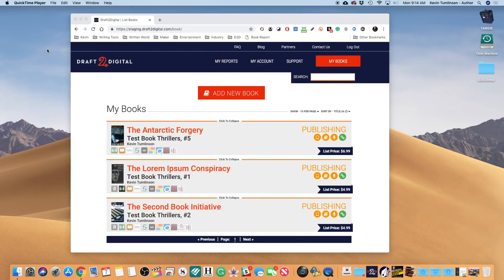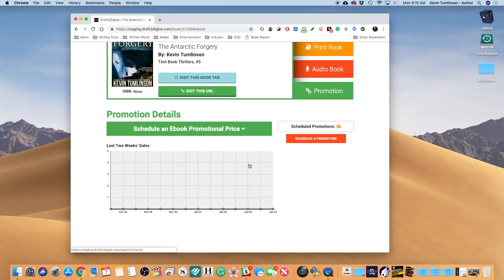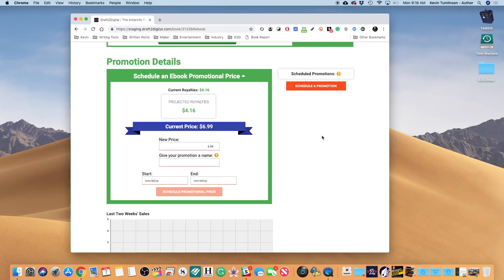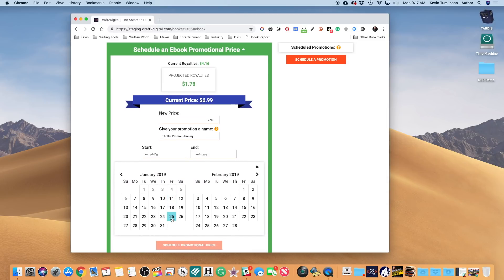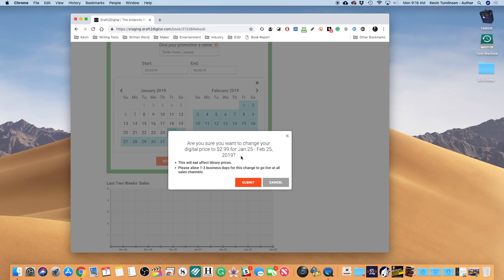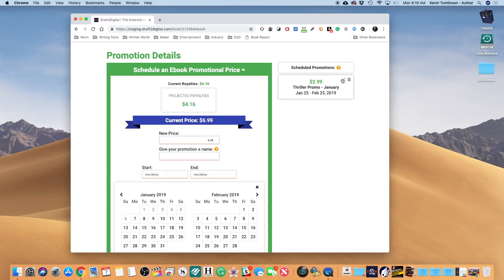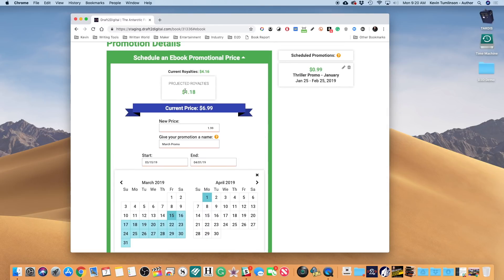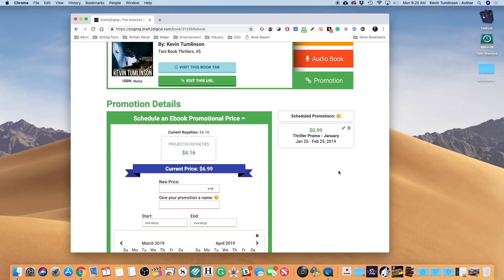Schedule price changes and book promos in advance with Draft2Digital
One of our most requested features has been the ability to pre-schedule price changes, to help with upcoming promotions. And now, we’re thrilled to announce that Promo Pricing!

When you log into your Draft2Digital account and click My Books, you can click over to the green Promotion tab (represented by a little chain-link icon in the column to the right of your book’s title). From there you’ll be able to create a schedule a promotion and price change from our easy scheduling tool.

It’s just a few easy steps:
• Click the Schedule a Promotion
• Type in the New Price for your book
• Give your promotion a name to make it easy to track
• And select the Start and End dates by either typing them directly into the date fields or selecting them from the interactive calendar
• Hit Schedule Promotional Price, and you’re done!

Your scheduled price change will go into effect as early as possible on the day the promotion starts, and will revert back to your original price as late as possible on the final day of the promotion. This gives you maximum coverage for your entire promotional period!

From this page you can also schedule multiple promotions, edit the details of a promotion, or delete a promotion you no longer need. It’s all the control you need to manage promotional pricing across all of our sales channels!

NOTE: Library pricing is not included scheduled pricing, and the library price of your book will not be changed. Price changes should also be scheduled a minimum of 1-3 business days in advance of the promotion, with greater lead times preferred.

This is a huge leap for authors who need to schedule price changes frequently or in advance, without the worry of having to remember to manually make changes!

Just one more way that Draft2Digital is working to make your writing and publishing life easier.

//Draft2Digital is where you start your Indie Author Career//
Looking for your path to self-publishing success? Draft2Digital is the leading ebook publisher and distributor. We’ll convert your manuscript, distribute it online, and support you the whole way, and we won’t charge you a dime. We take a cut of royalties on each sale you make through us, so we only make money when you make money!

Tune in to our monthly livestreams and ask us anything!
Promote your books with our Universal Book Links!

//Get ahead of the Self-Publishing game with our Amazing Partners//
Findaway Voices || Find a narrator, produce your audiobook, and distribute it to retailers worldwide, including Audible.com and Apple Books.
Reedsy || Assemble your team of publishing professionals! Find editors, cover designers, marketing experts, ghostwriters and more.
BookBrush || Build graphics and video that help you market and promote your books.